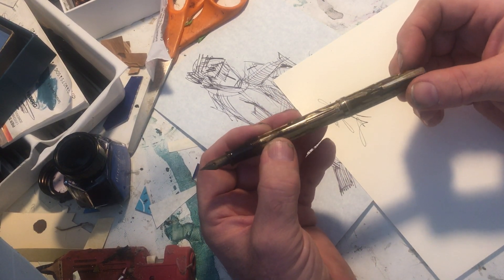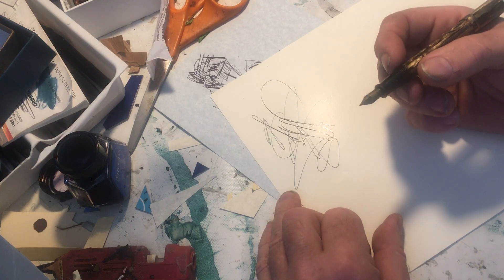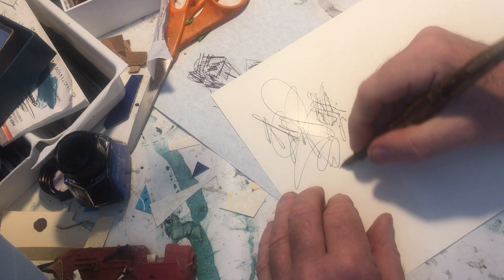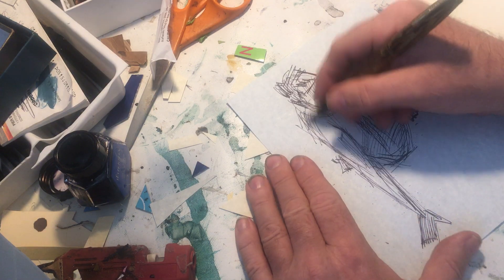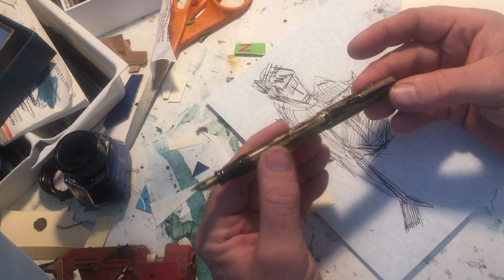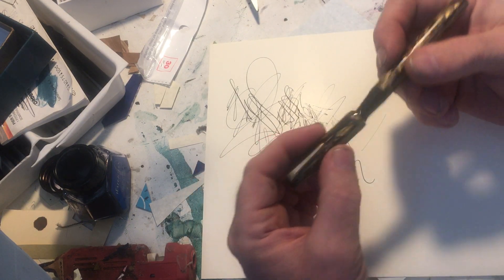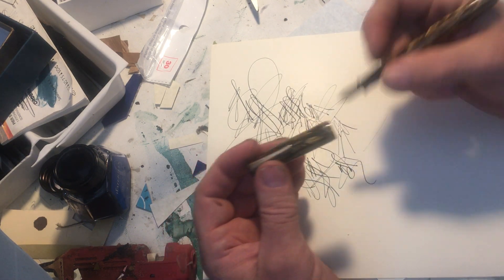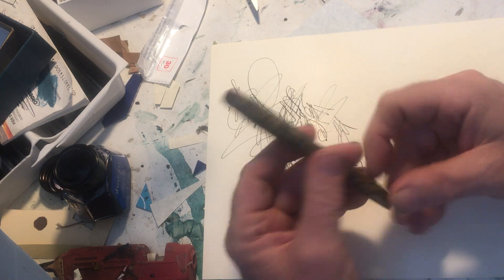Wearever for whatever